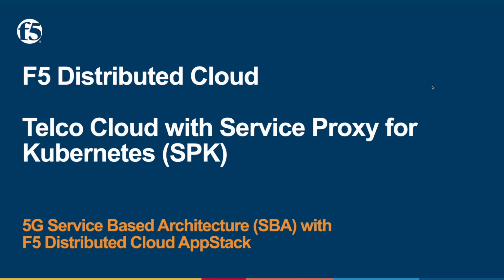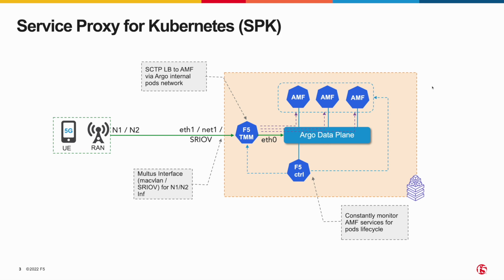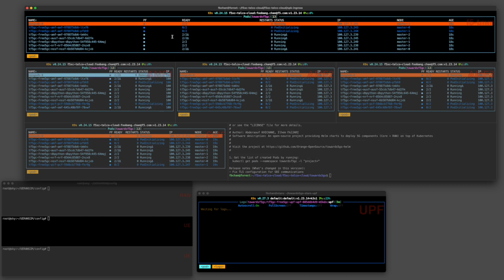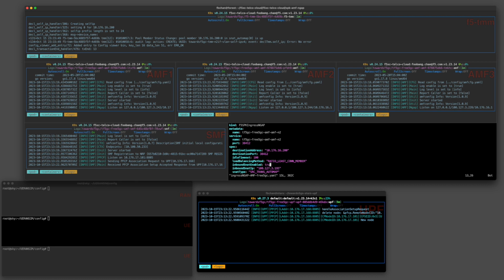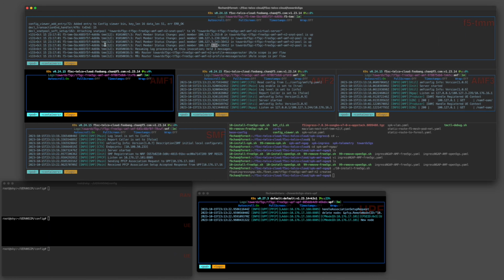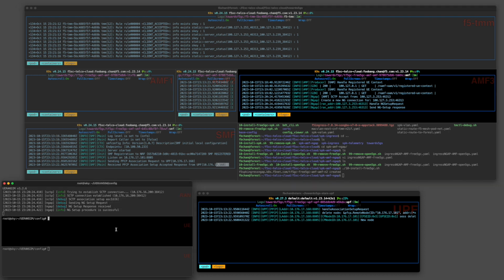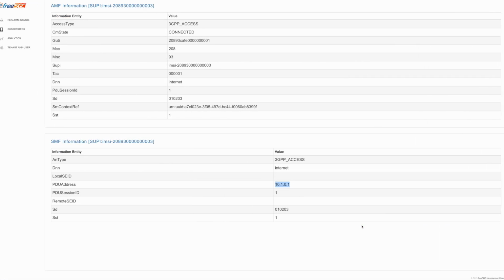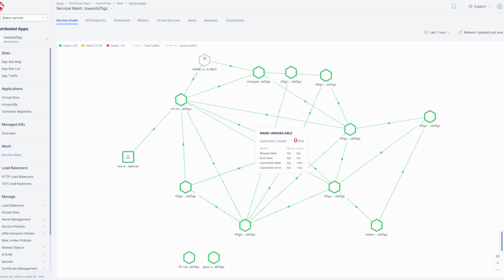F5XC Telco Cloud AppStack with SPK on Free5GC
Demonstrate how F5 Telco Cloud AppStack integrated with F5's Service Proxy for Kubernetes (SPK) handling incoming SCTP/NGAP connection via N1/N2 interface to AMF for a 5G mobile core Service Based Architecture based upon OpenSource Free5GC